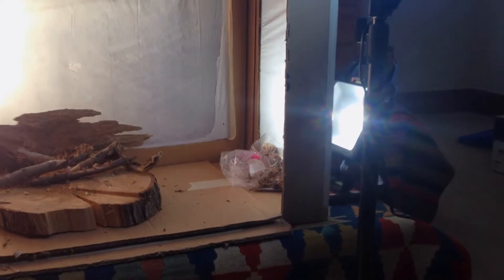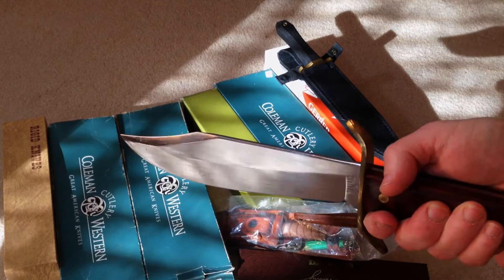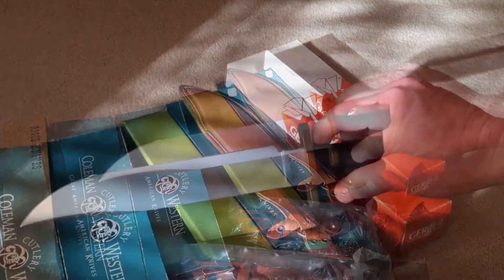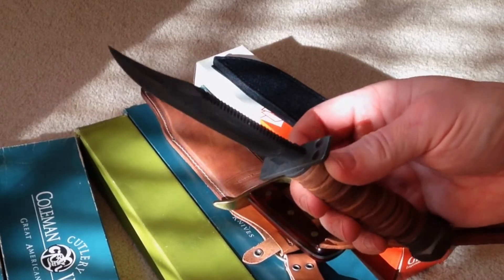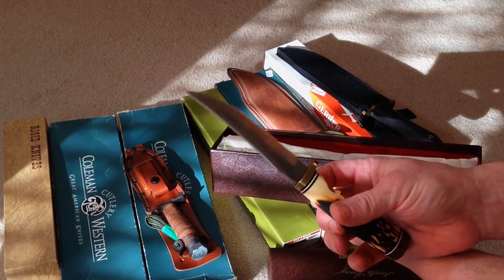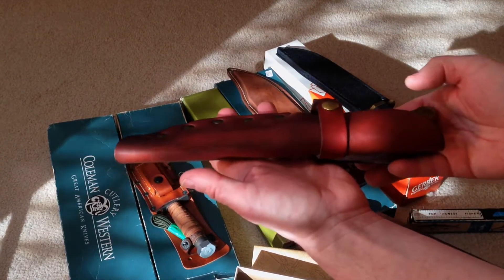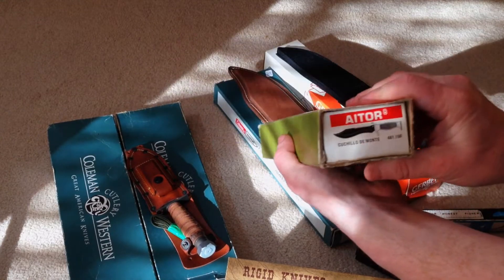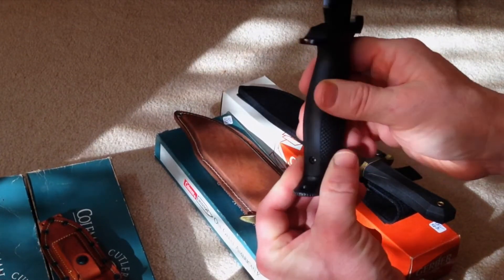Ebay knives another round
Ebay Listing